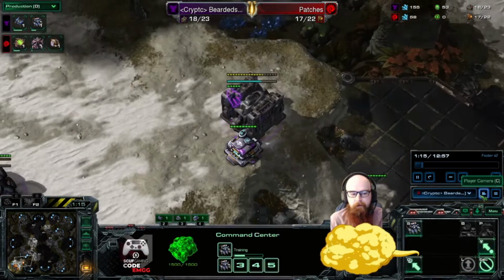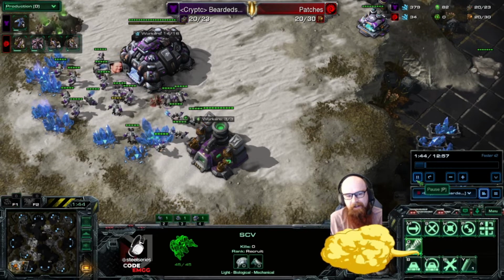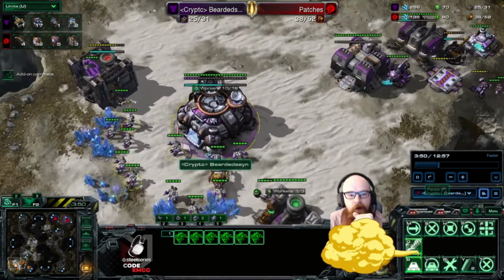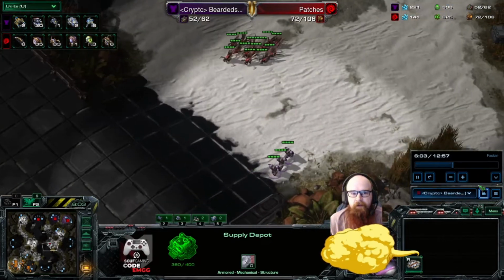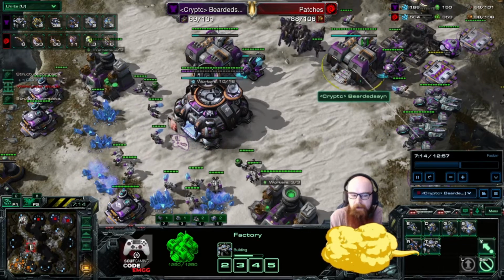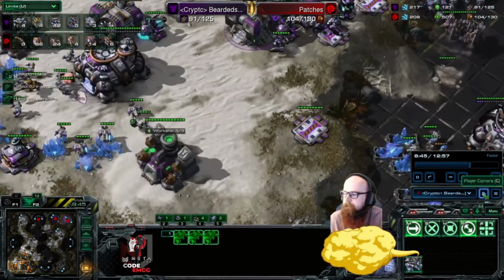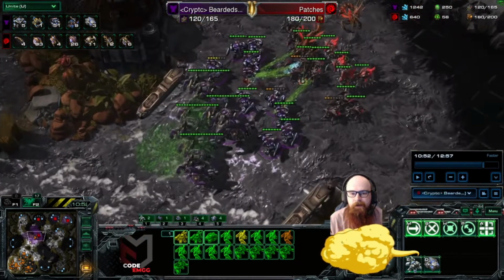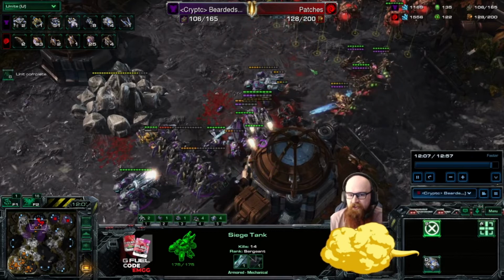Bring The salt episode #11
Zerg tears are best tears